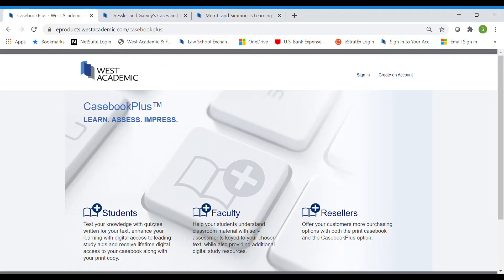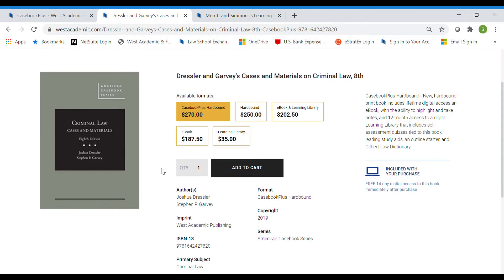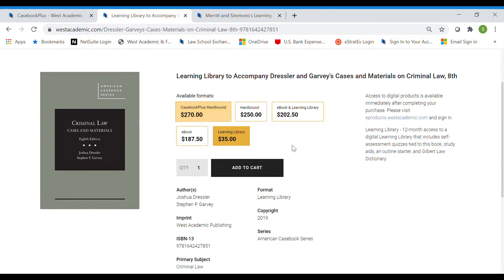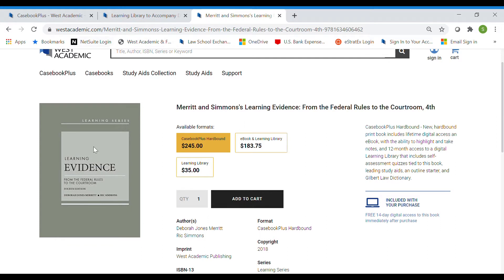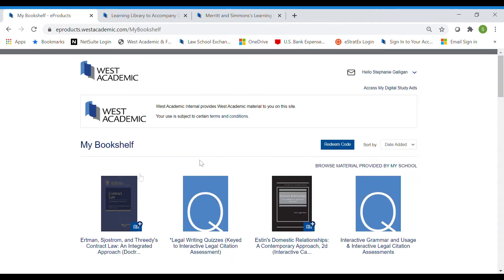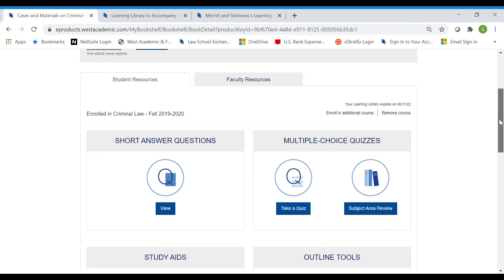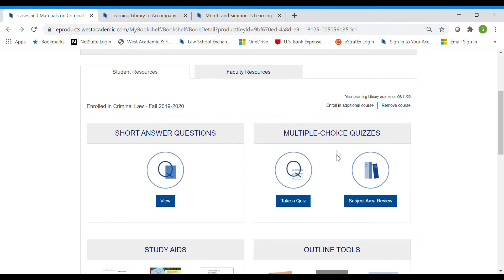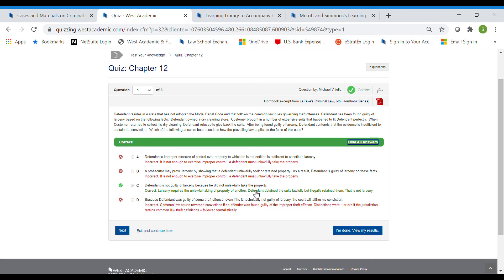CasebookPlus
Learn how to navigate in the West Academic CasebookPlus platform.